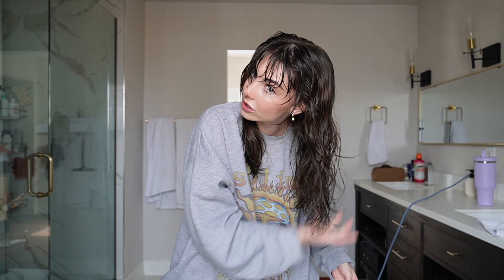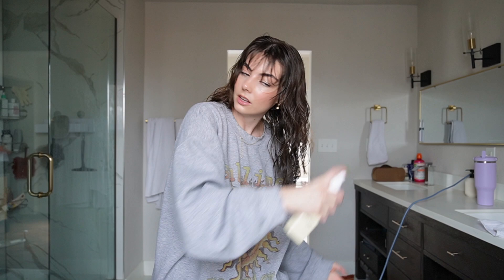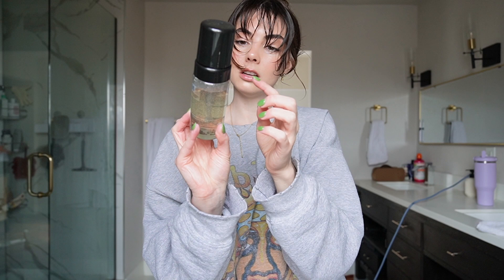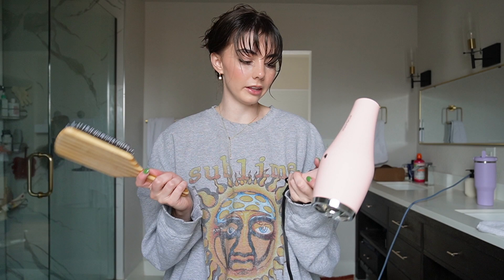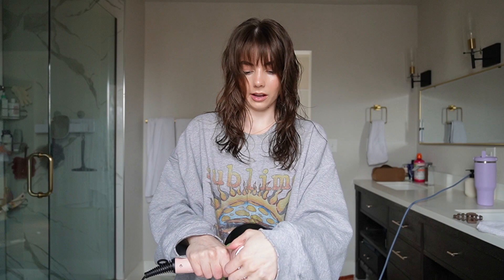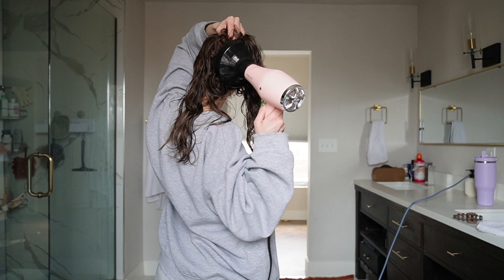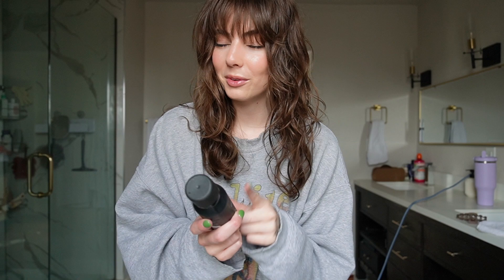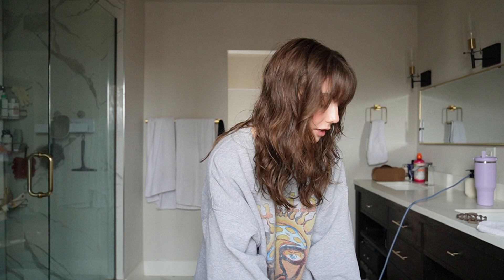HOW I STYLE MY SHAG HAIRCUT & BANGS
Socials
Amazon Storefront
Poshmark: ashleyyythomas (closed now will be back in spring 24)

Links (if not linked here check storefront linked above)
Hair care products
Cult+King forming lotion (a little goes a long way so I would get the smaller/cheaper size)
Kevin Murphy spray
Davines Liquid spell
Living proof hairspray
Dry Bar round brush
Conair curler
Gold curler -I truly cannot remember the size of this thing! Its either 1 1/2 or 1 1/4, I'm sorry!! the 1 1/4 looks the most similar in size though so I'm linking that one
Eva nyc blow dryer
Hair clips

~extra discounts/links
For FREE breakfast for life with HelloFresh, use code ASHLEYTAYLORFREE One breakfast item per box while subscription is active.
OSEA Code: ASHLEYDREAM
Sol de Janeiro spray
Dae hair cream
Orange floral reusable paper towels
Orange smiley slippers

 ~about me
Pediatric Med-Surg Nurse
age ⋆ 28
Credits: Free Music for Videos 👉 Music by TossedOnion - It's A Good Day